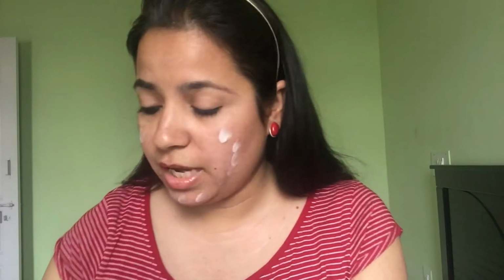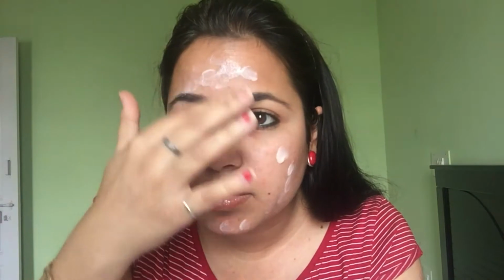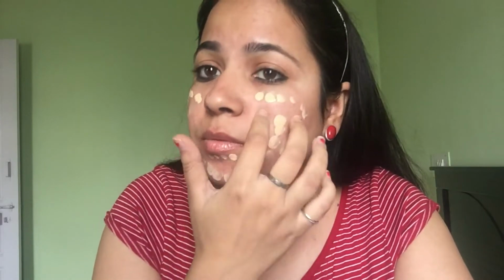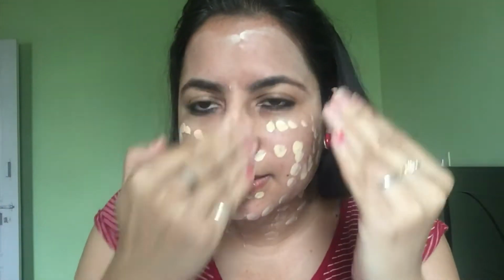How to get a perfect base for Beginners | L'oreal True Match Foundation Review|Ati Puri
Hi,
In this video, I have shown how to apply foundation on your face using Lacto Calamine as Primer.
You can use any moisturiser also to prime-up your face, never apply foundation directly on your skin. Primer will give you a perfect base to apply any foundation.

I have used LOREAL Paris Liquid Foundation True Match G1 Vanilla Ivory and Lacto Calamine Daily Face Care Lotion.

Below are the links from where you can buy

View all products reviewed in this video at my ReviewStack

byeee..love you all :)